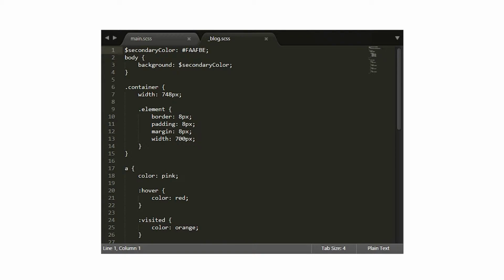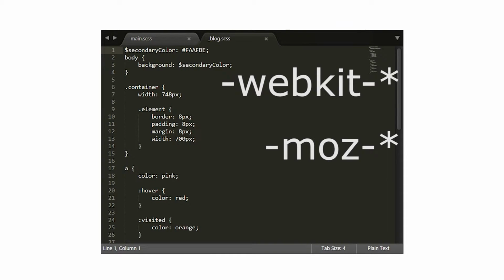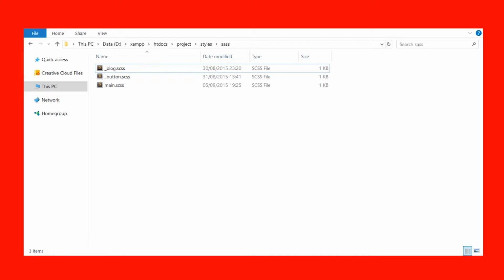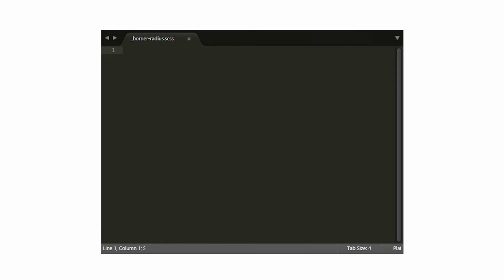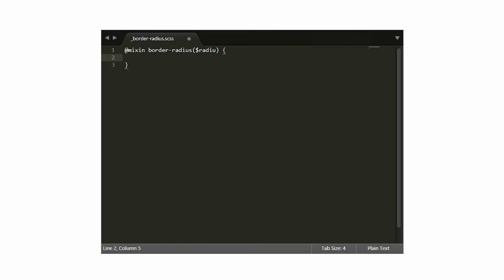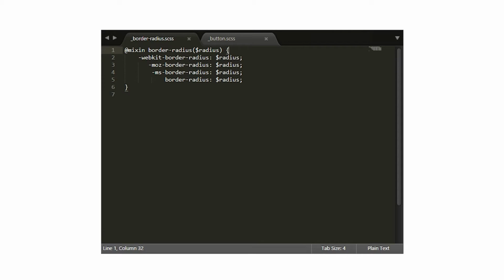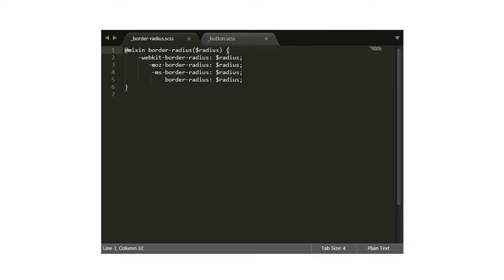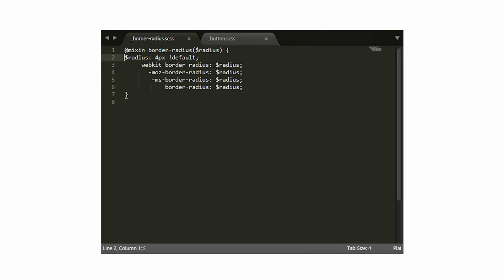Mixins! - Intro to Sass #3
A look at using mixins to both save you time and effort when creating styles!